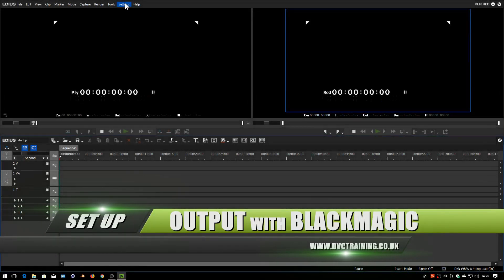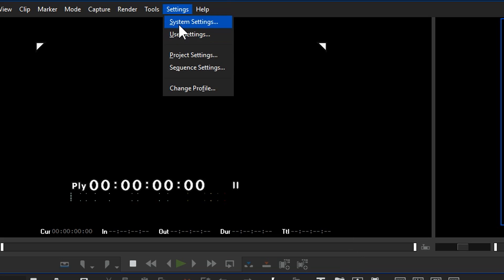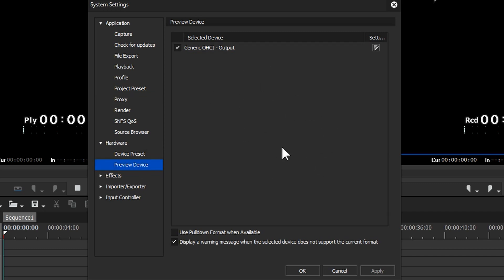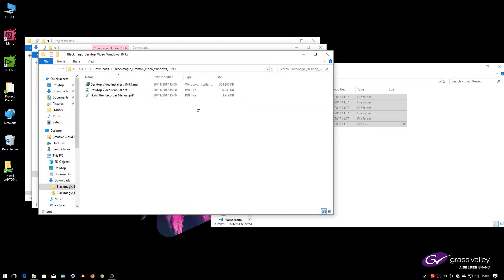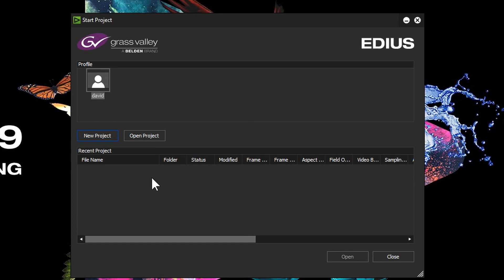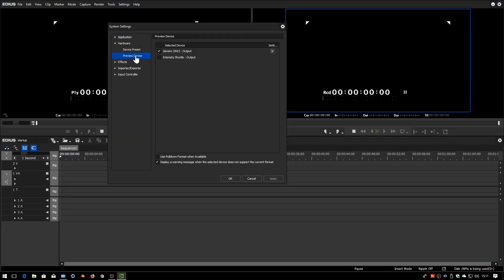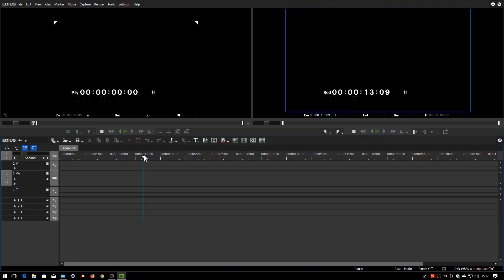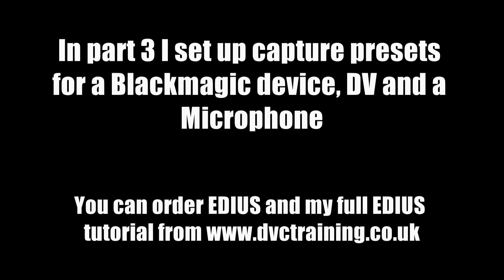Setting up EDIUS part 2: Output With Blackmagic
If you have a device in your machine for outputting a picture to a proper video monitor it needs to be set up.  Blackmagic are the most popular but you can use others from Grass Valley, Matrox and AJA.
If using Blackmagic devices with EDIUS 9 make sure you use the 10.9.5 drivers or later otherwise it will not appear in the list of output devices.